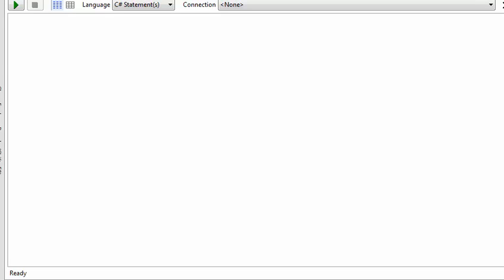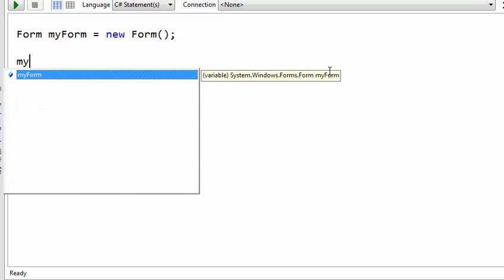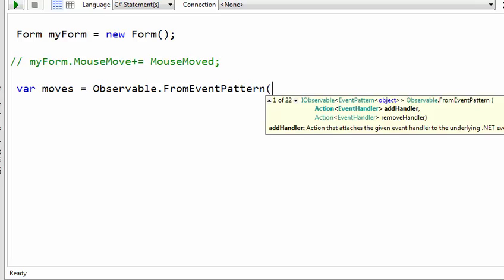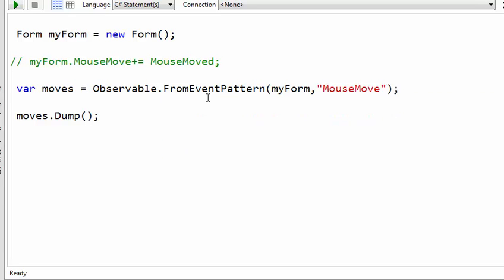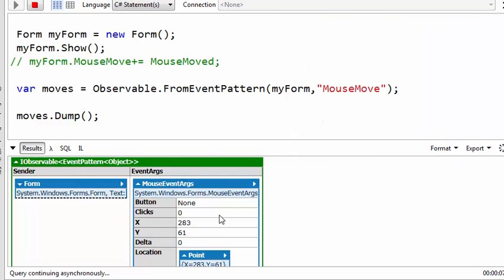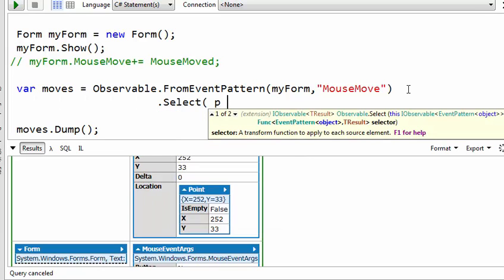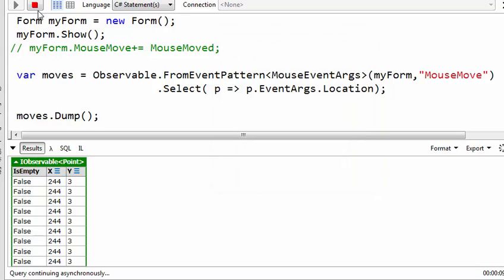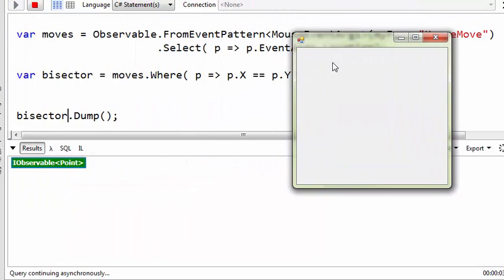FromEventPattern : Demo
Shows how to use FromEventPattern for capturing streaming MouseMove events